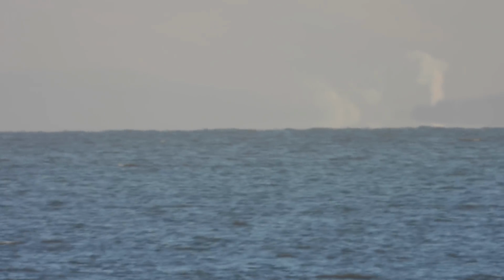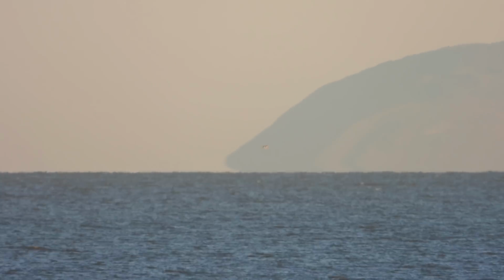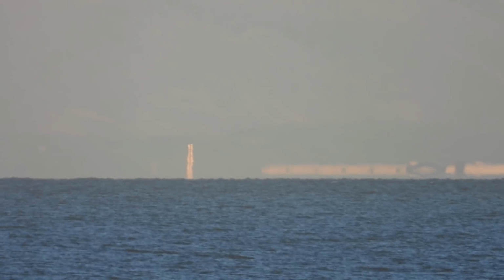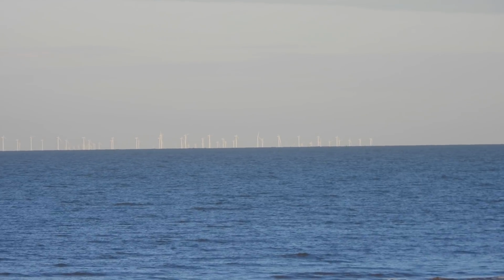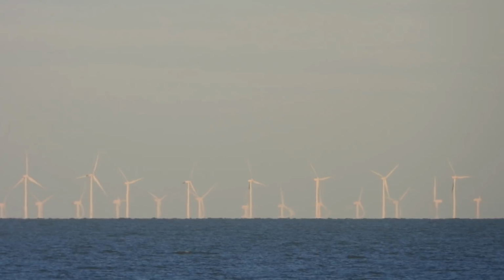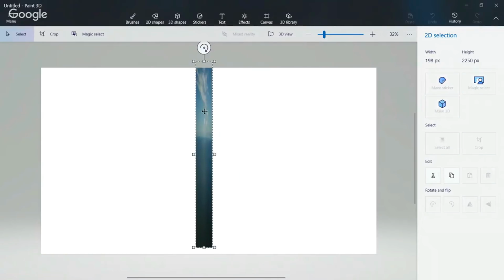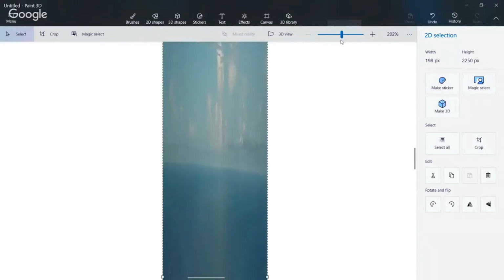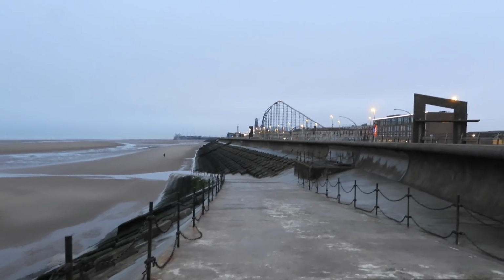The Globes Most Pathetic Proof Ever And Rancid Globe Liars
Bob The Science Guy - Liar, Fraud, Bully.
Reds Rhetoric - Shawn Hufford - The globes most useless proof of curvature is now yours to own jointly.

You too can help in supporting my research here.